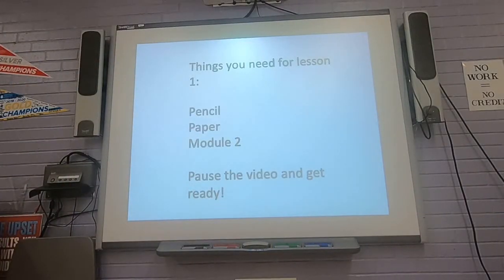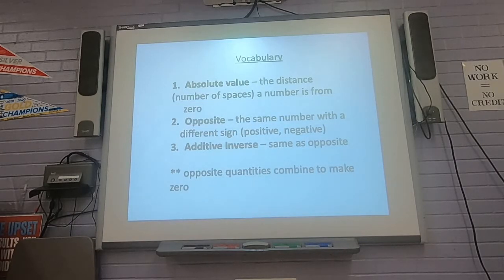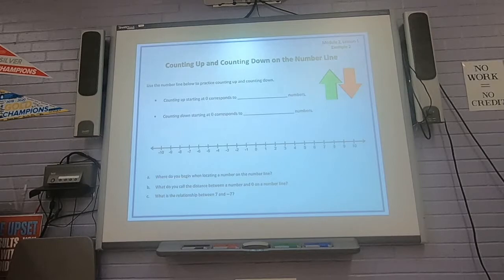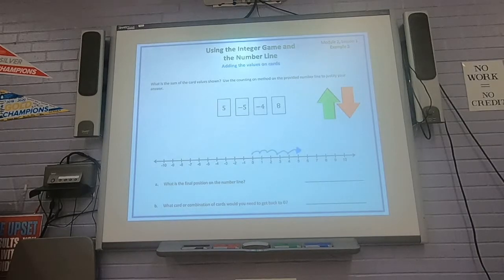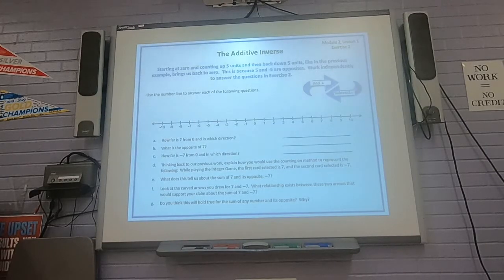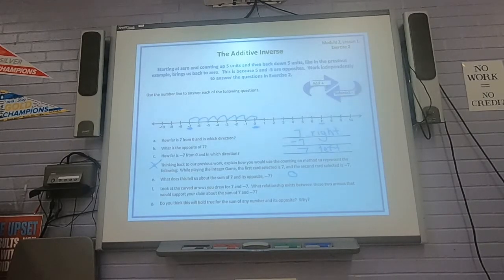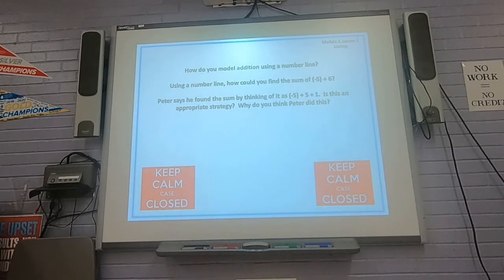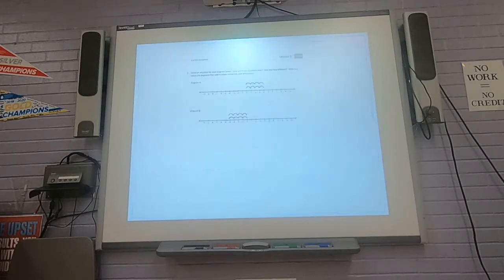7th math Module 2 Lesson 1